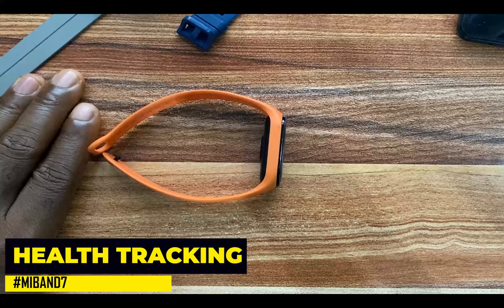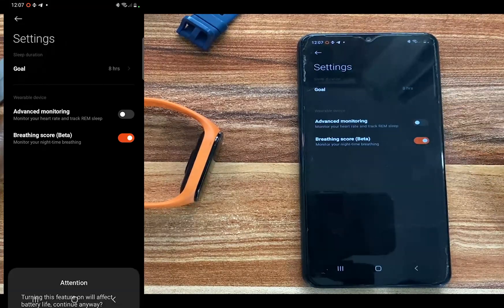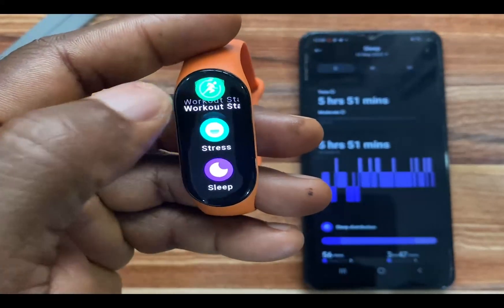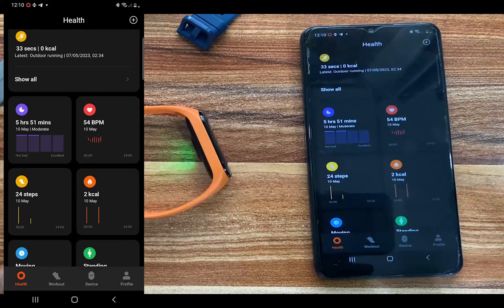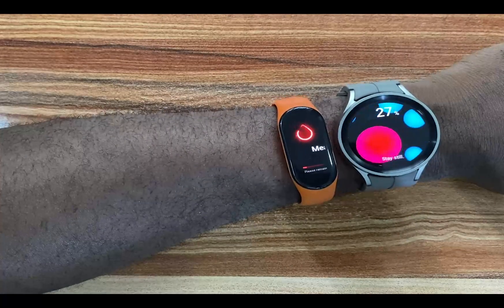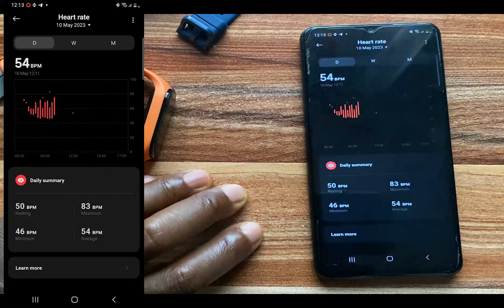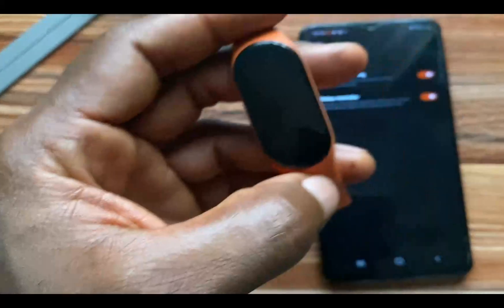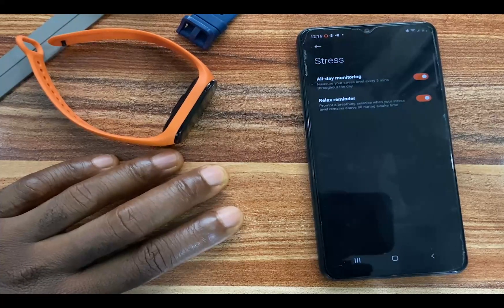Tracking Sleep, Heart Rate, Blood oxygen and Stress With Mi Band 7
Despite its low price, the Mi Band 7 is a fantastic smartband with immense capabilities. In this video, I discuss tracking your heart rate, sleep, blood oxygen and stress with Mi Band 7.

CONTENT
0:00 - Intro
0:34 - Tracking sleep with Mi Band 7
02:53 - Tracking blood oxygen with Mi Band 7
04:02 - Tracking heart rate with Mi Band 7
05:17 - Tracking stress levels with Mi Band 7